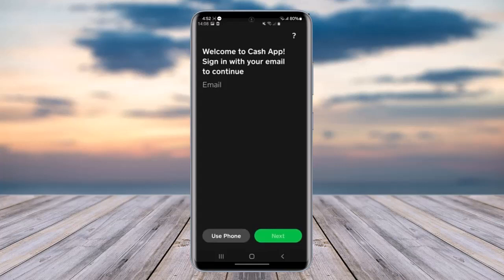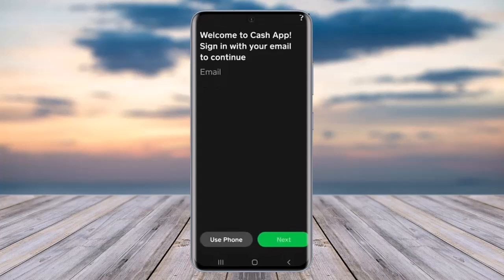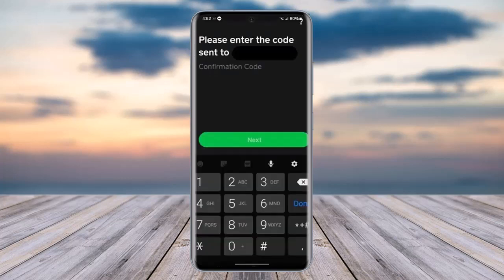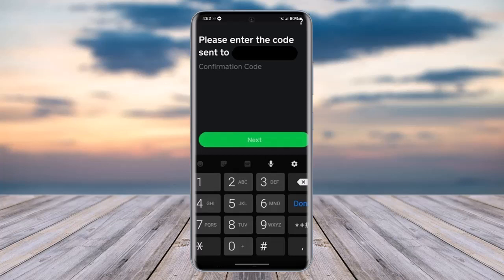How to Login to Cash App !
In this tutorial, I will guide you on how you can easily login to cash app by following some easy steps.
0:00 Intro
0:14 Access cash app
0:22 Login
0:56 Conclusion